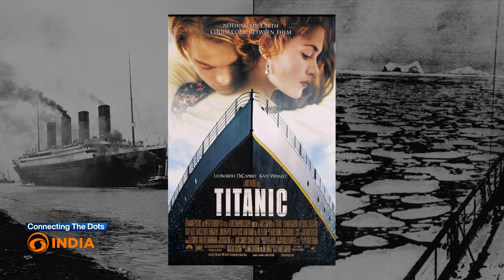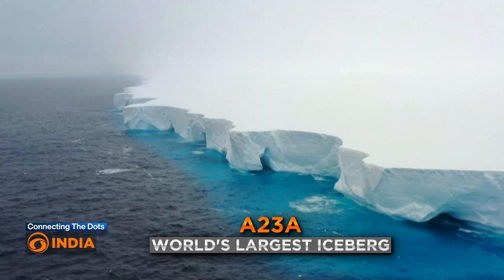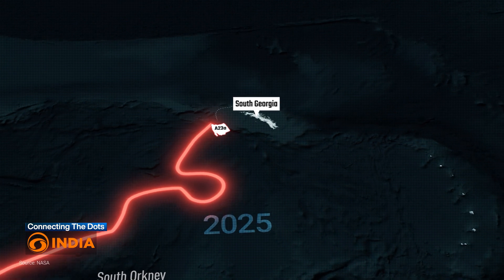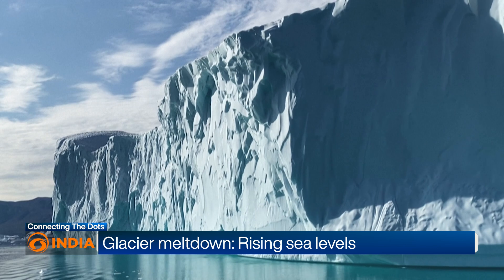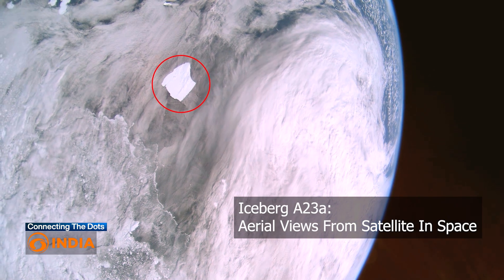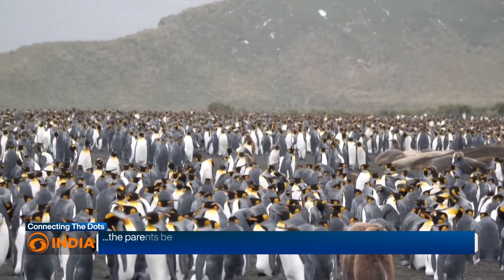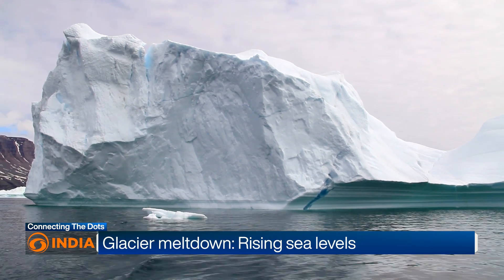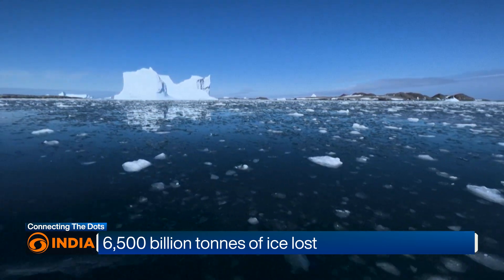World’s Largest Iceberg Stuck Near South Georgia Island | Connecting The Dots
A23a, the world's largest iceberg, has run aground near South Georgia Island in the southern Atlantic Ocean. Weighing nearly a trillion metric tonnes and covering an area of 3,672 square kilometres, A23a is a massive chunk of ice that's twice the size of London.

A23a formed in Antarctica and has been drifting since 2020. Its presence near South Georgia Island has raised concerns about the impact on local wildlife, including seals and penguins.

Climate change is causing glaciers worldwide to melt at an alarming rate, with serious consequences for global sea levels. Since the early 2000s, glaciers have lost over 6,500 billion tonnes of ice, and the rate of melting is increasing.

Watch to learn more about A23a, climate change, and the impact of glacier melting on our planet.

About Connecting The Dots:

Decode the issues that matter to the world. We connect the dots to get you the big picture.

About Channel:
DD India is India’s 24x7 international news channel from the stable of the country’s Public Service Broadcaster, Prasar Bharati. Launched in 2021, DD India has made a name for itself by delivering balanced, fair and accurate news from India and around the world. Apart from daily news bulletins tracking the developments around the world, DD India airs major events of national importance, analysis of current events and informative discussions. DD India offers a fresh perspective on India's engagements with countries across the globe with interviews of global leaders apart from the who's who of industry, academia and tech sectors.